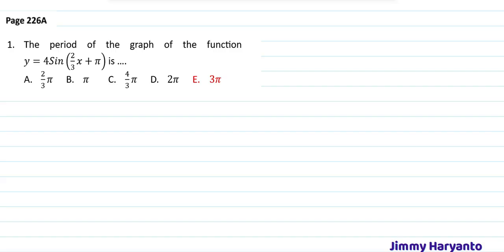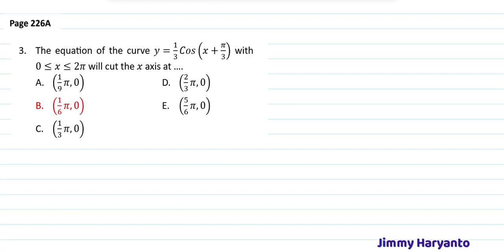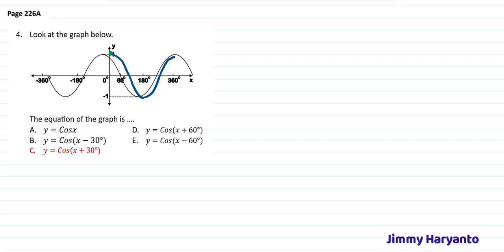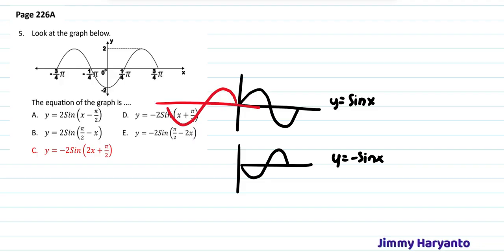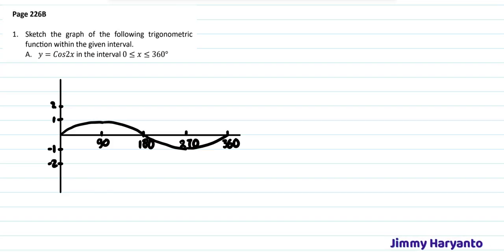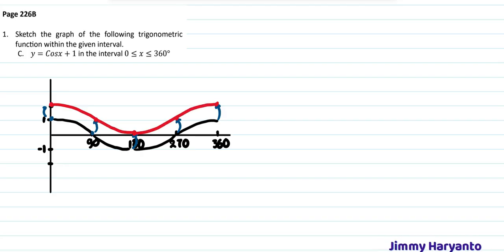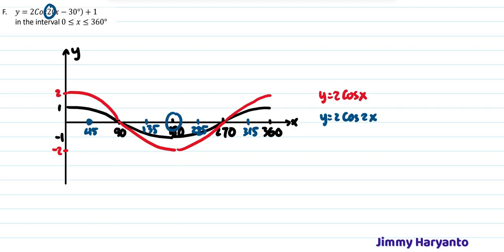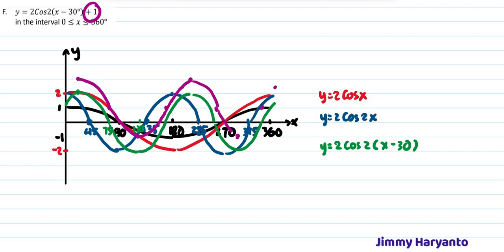Trigonometric Function Exercise Part 3